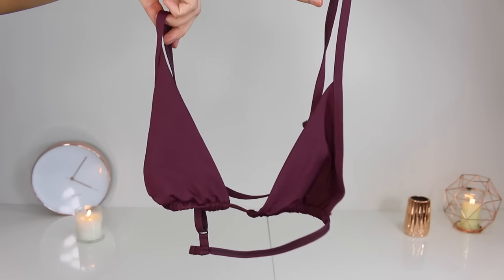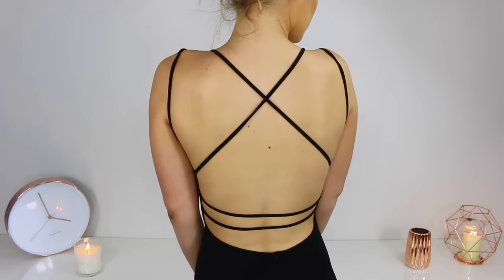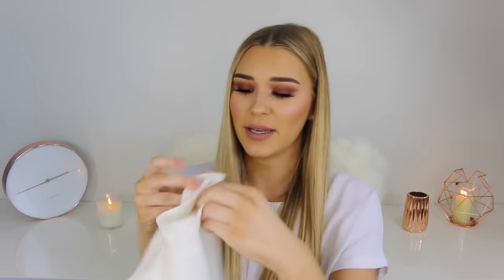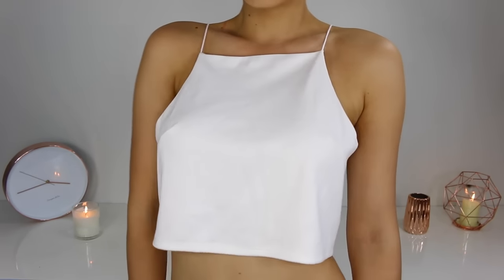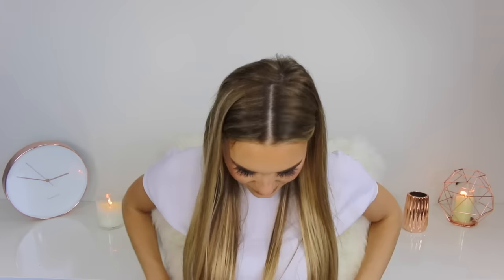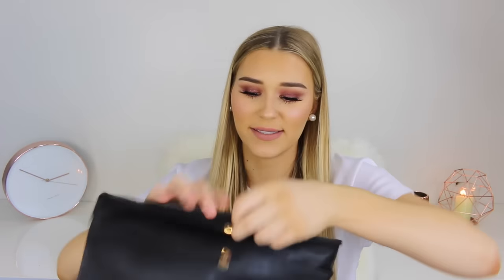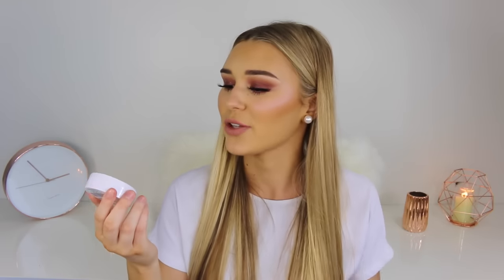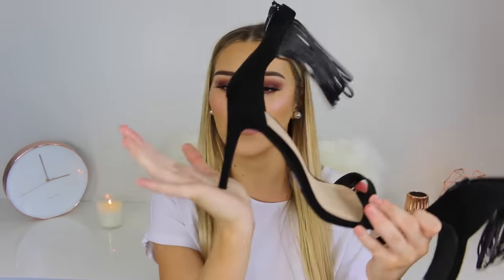Lulus Clothing & Accessories Haul | SHANI GRIMMOND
Hey babes! I hope you're all doing well. Here is a new haul for you all! I obsessed with my basics as you would know by now haha! Enjoy x

Kashani Grimmond
QLD Australia